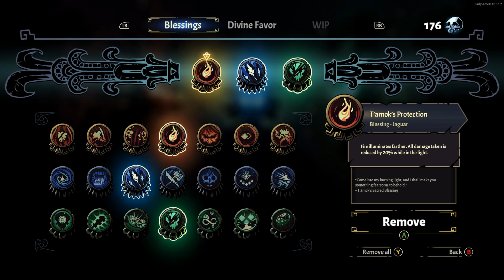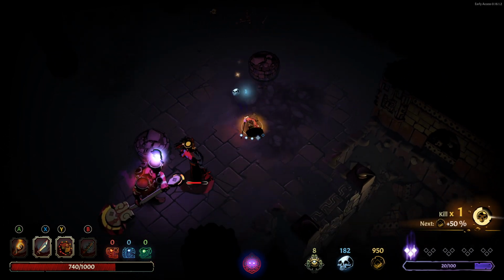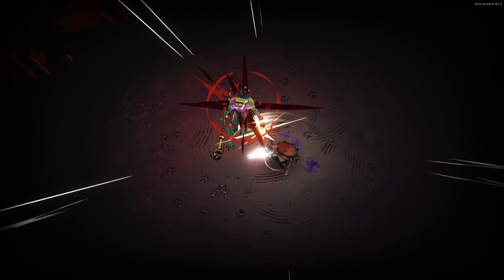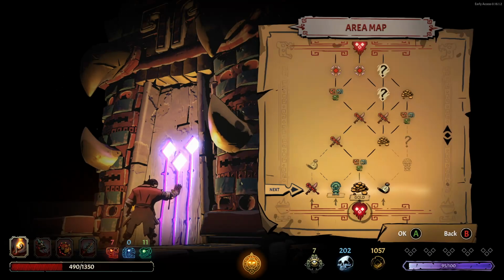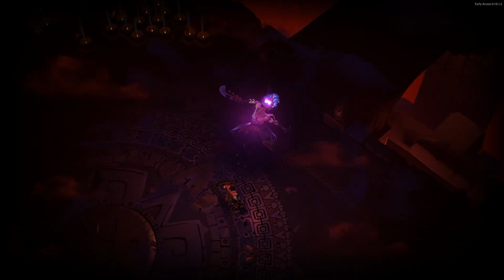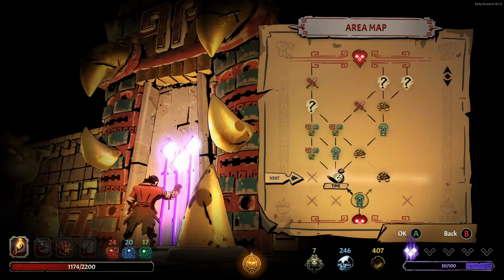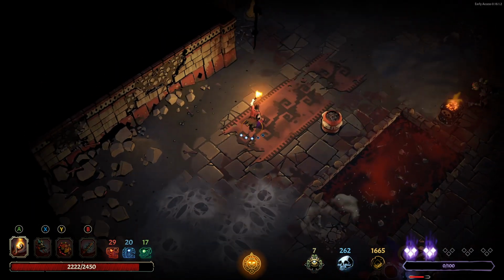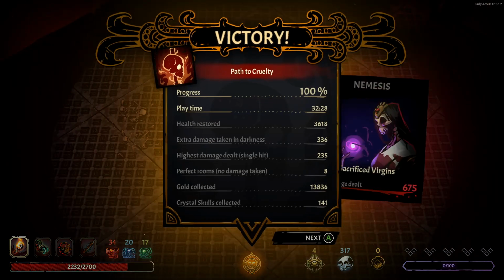Curse of the Dead Gods | Path to Cruelty - Walkthrough Guide (Hard Exploration)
Here you will get a Walkthrough Guide for the Path to Cruelty Hard Exploration where you explore the whole Jaguar Temple with enemies gaining increased resistances and traps deal more damage.
▸ Leave a Comment to share your thoughts.

\\ W A L K T H R O U G H //

★ Path to Cruelty ★
▸ Temple: Jaguar, Hard Explorations
 - Unleash the Jaguar!
 - The power and resistance of servants and traps are increased.

▸ Review: Coming….

▸ PlayStation 4 Pro 1TB Console
▸ SteelSeries Siberia 840 Headset
▸ Blue The Pop Universal Pop Filter
▸ Palit GeForce GTX 1060 Dual
▸ AMD Ryzen 7 1700 Processor
▸ BIOSTAR AM4 AMD X370GTN
▸ Corsair RMx Series RM550x
▸ Corsair Vengeance LPX 16GB
▸ Crucial BX300 480GB